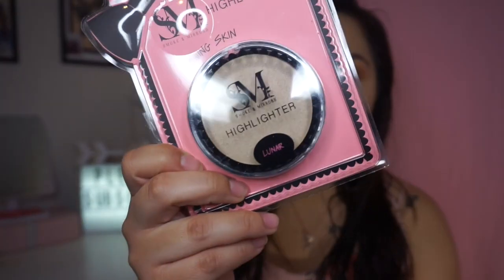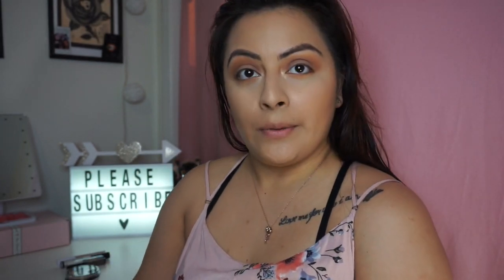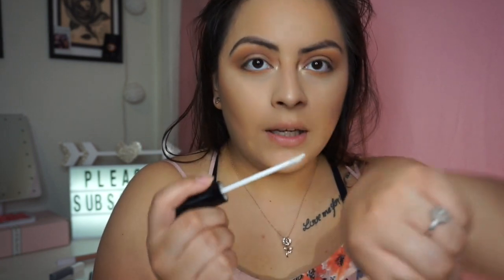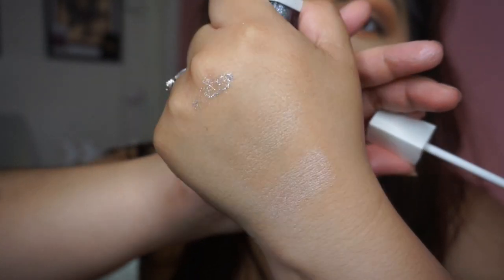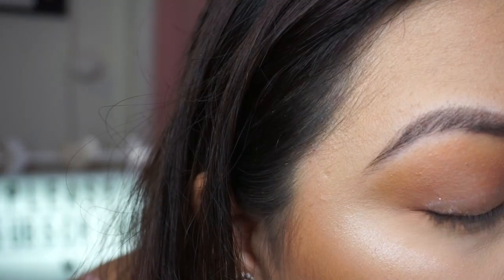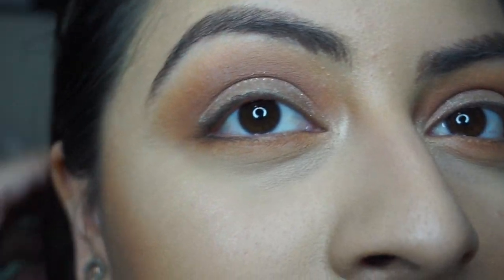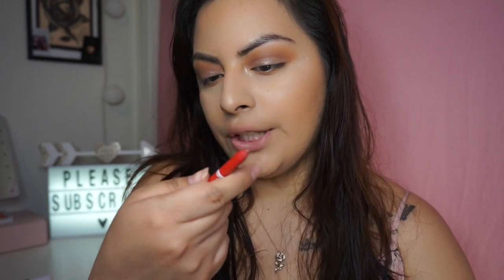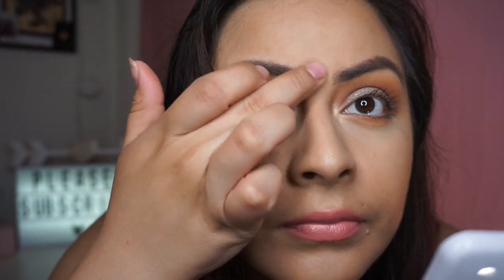99 CENT STORE MAKEUP 🌸 ||SMOKE AND MIRRORS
Heyyy babes welcome back! So as you can tell by the title todays video is going to be me trying some new-ish 99 cent store makeup. I was pretty shook lol. I know I'm super chatty in this video, but I like to go into detail with everything. So too save you some time I will list time stamps below of every item i try. Also I'm sooo sorry I didn't add any music too this video, I wanted to but forgot once I started to upload, so I hope you still enjoy anyways 💕

TIME STAMPS :
Bronzer 1:46
Highlighter 2:56
Liquid highlighter 4:19
Liquid glitter 5:46
Liquid lipstick 11:05
Brow gel 13:33

ADD ME,LET'S BE FRIENDS 🙃 LOL
👻 : MissCaliCakez